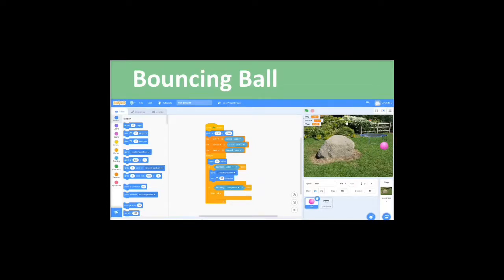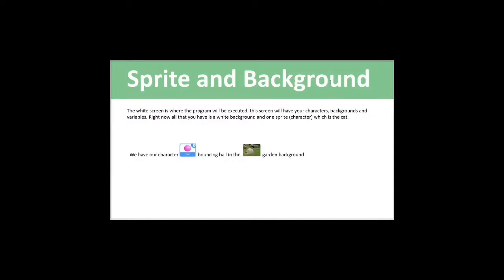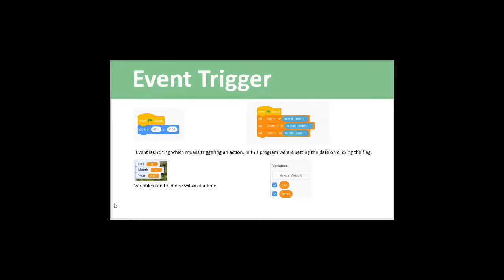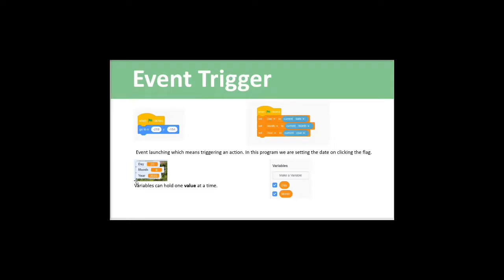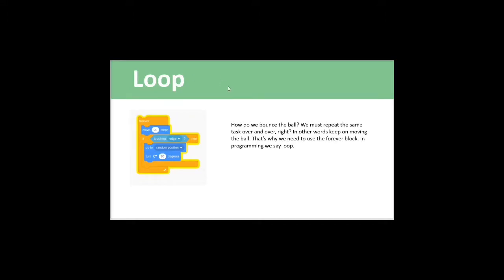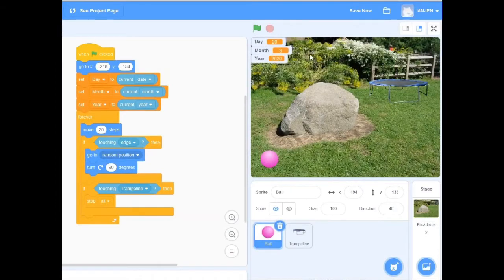Bouncing ball using scratch